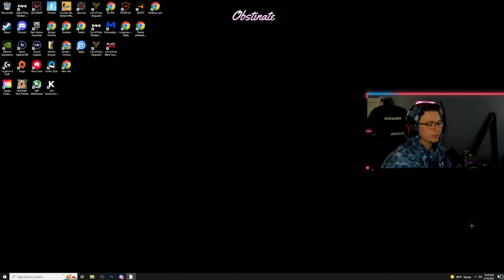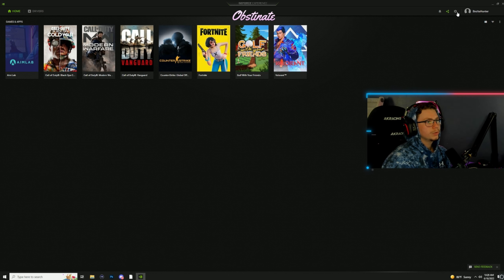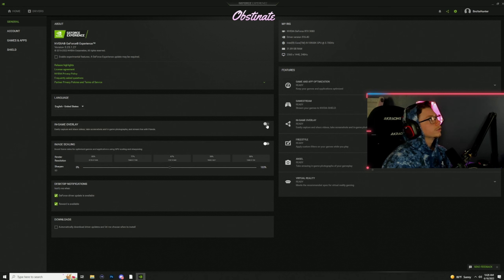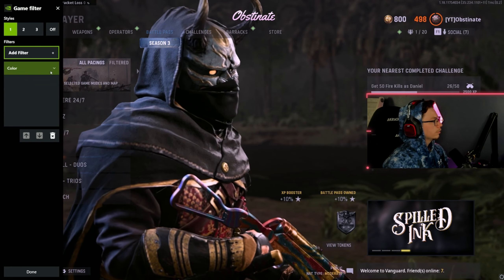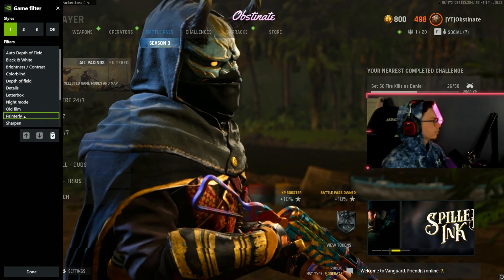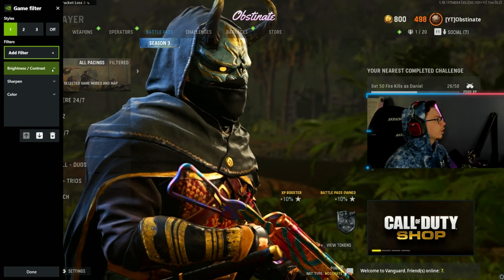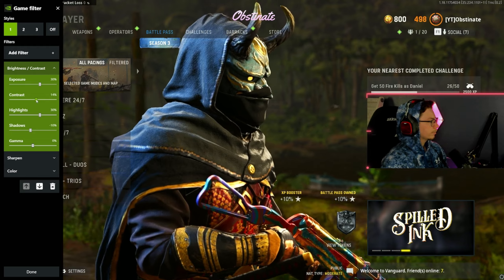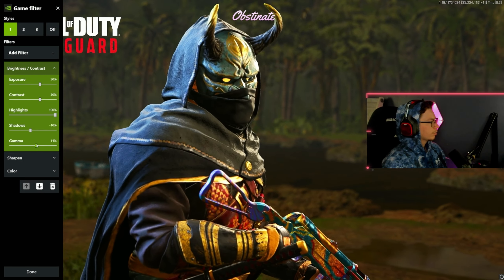BEST NVIDIA FILTERS FOR VANGUARD...